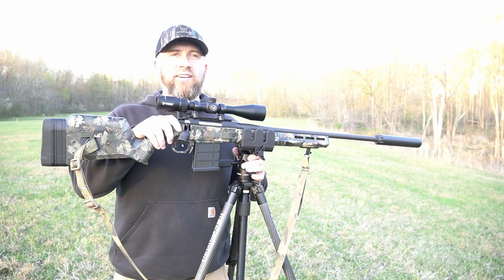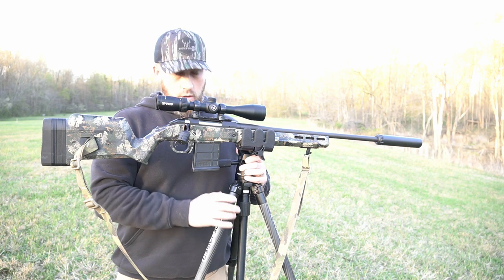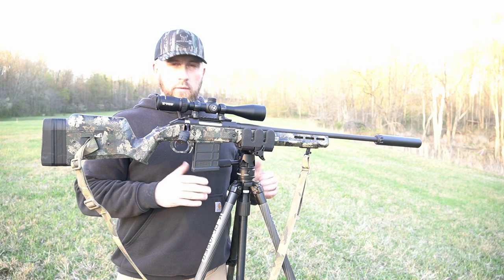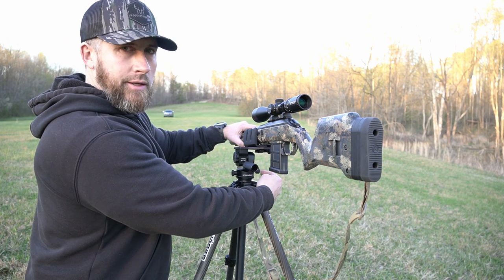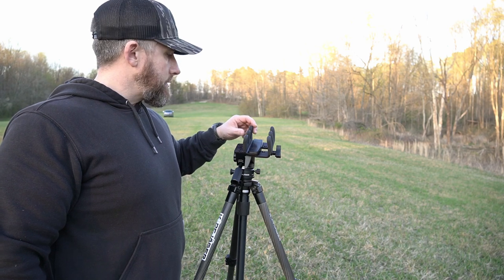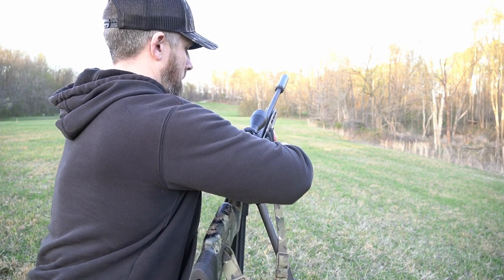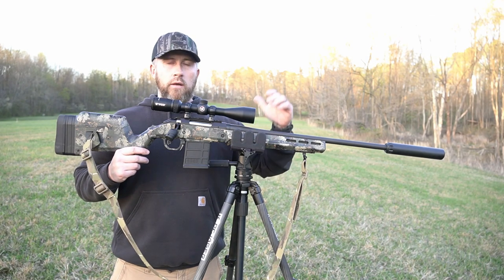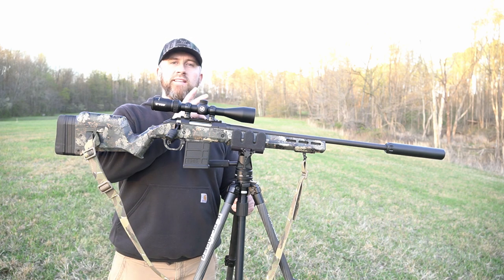Rifle Tripod Review - Kopfjager Reaper Grip and Carbon Fiber Tripod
Rifle Tripod Review - In this video I do a quick overview of the Kopfjager Reaper Grip and Carbon Fiber Tripod.

Kopfjager CF Tripod:

Kopfjäger Reaper Grip: